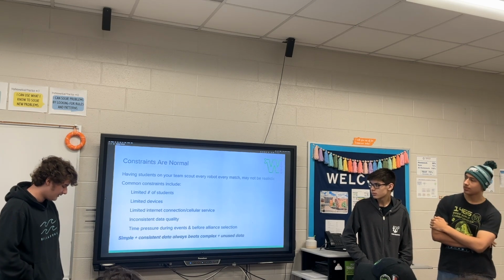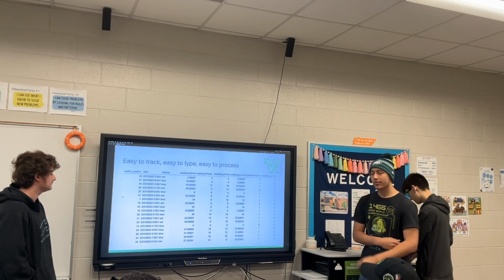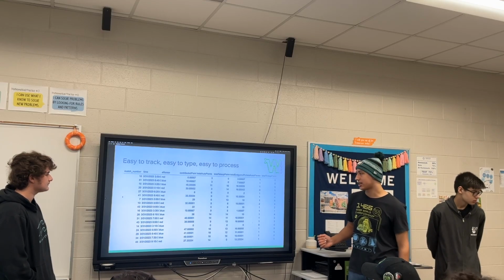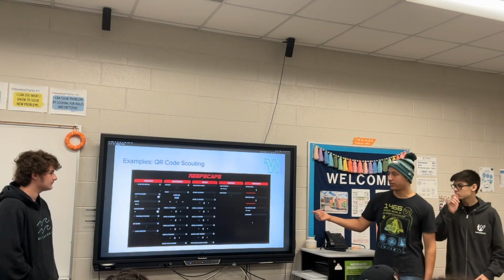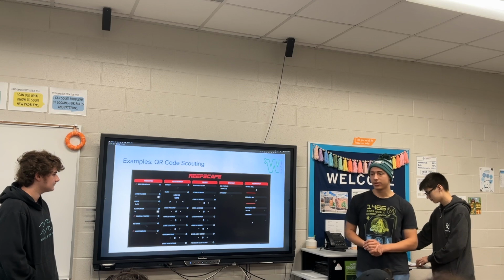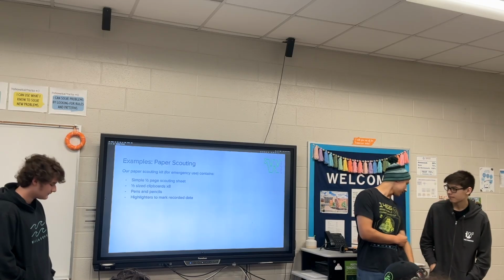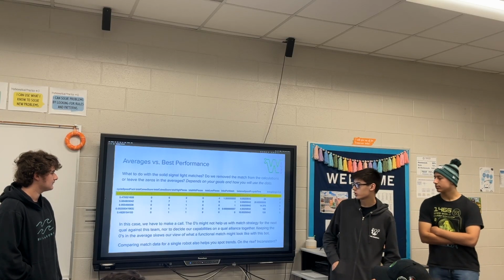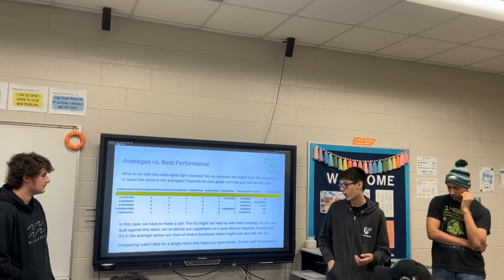Scouting like a Strategist | Kickoff Workshops 2026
This session introduces teams to building a streamlined, effective
scouting and analytics process—even if they have limited members or
technology. We demonstrate how qualitative observations and simple quantitative metrics combine to drive better match strategy and alliance selections. Presented on January 10th, 2026 in Knoxville, TN.